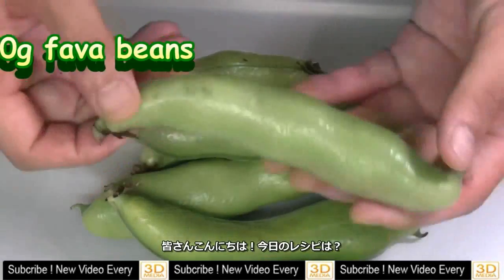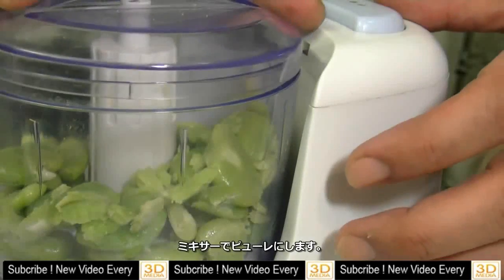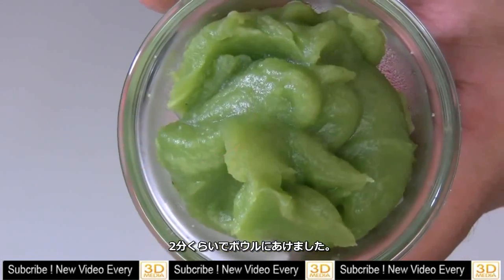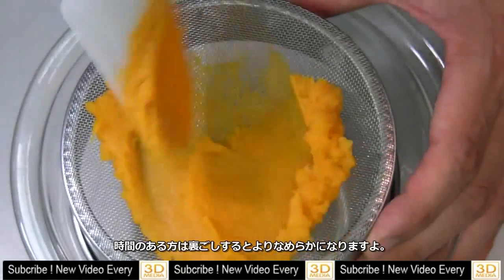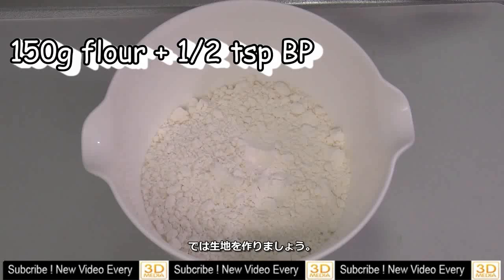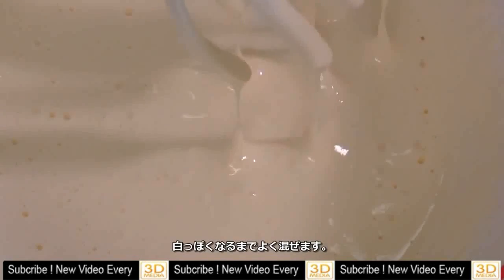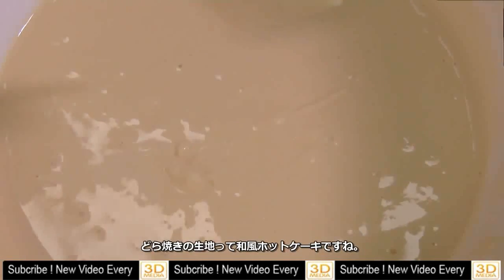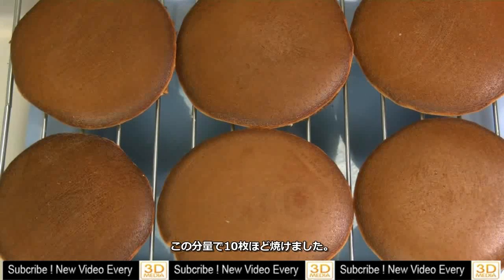How to make Dorayaki どら焼き